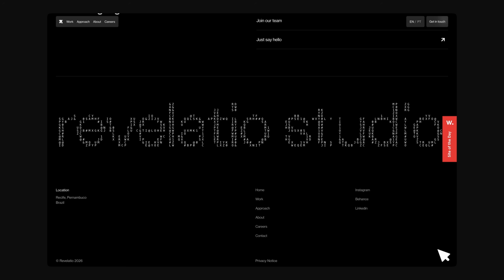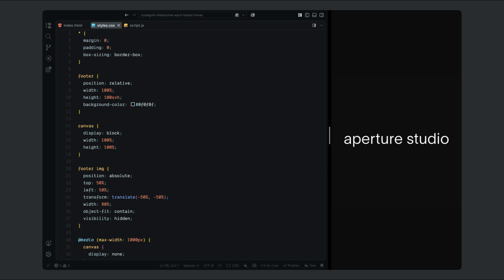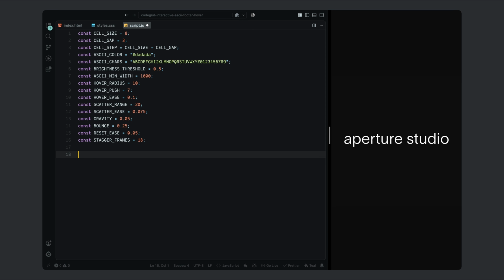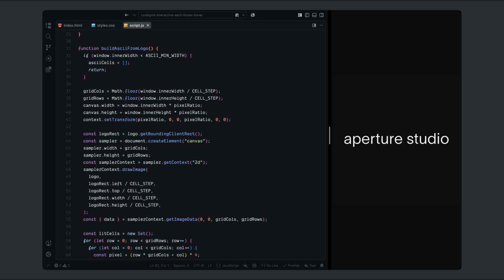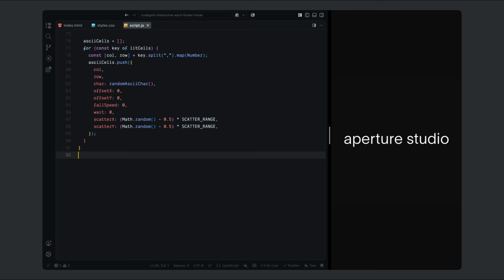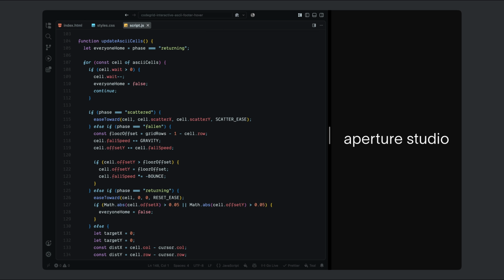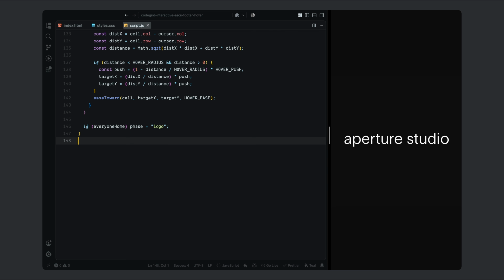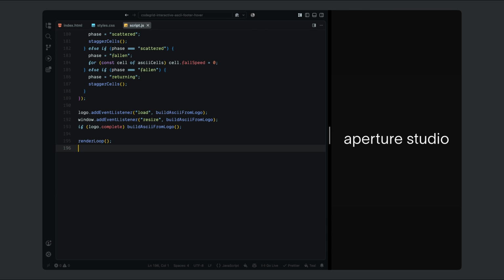This Interactive ASCII Footer Runs From Your Cursor, Then Throws Itself on the Floor (No Libraries)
Most footer animations just sit there. This one panics when you get close, scatters into a mess, and drops to the floor before pulling itself back together. Built with HTML, CSS and plain JavaScript on canvas, no libraries.

00:00 Intro
01:19 HTML
01:49 CSS
02:36 JavaScript